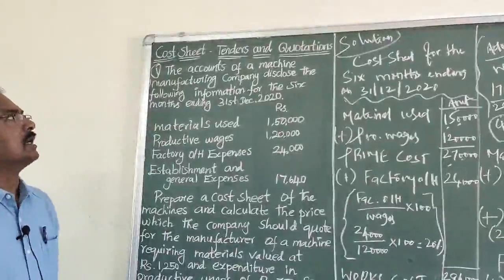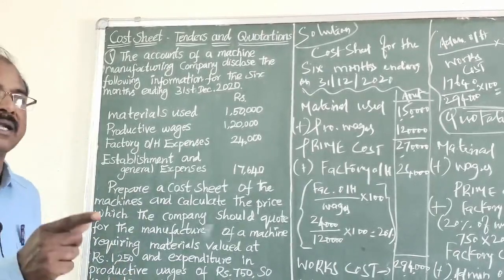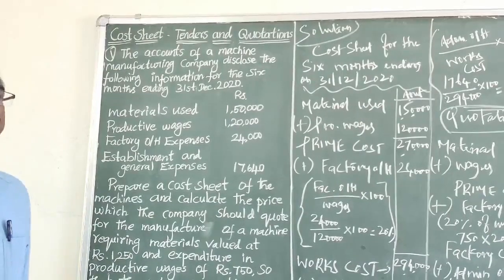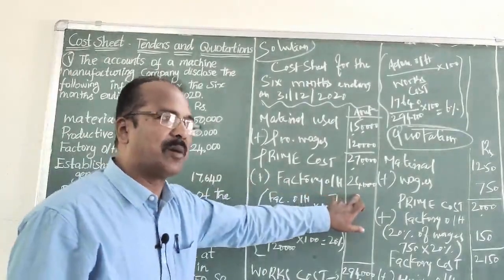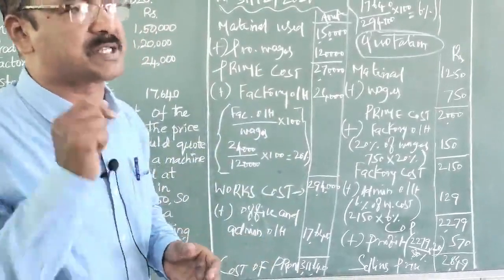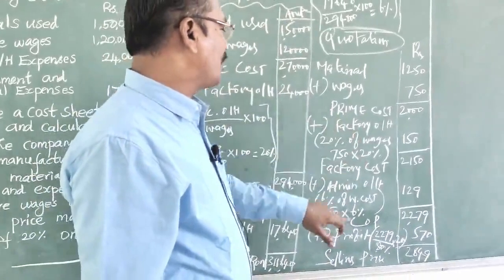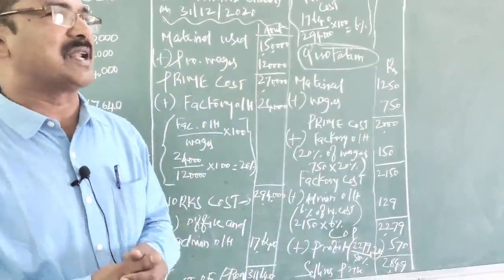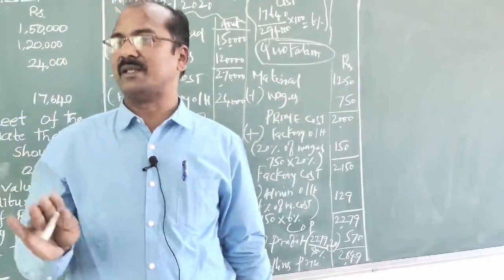COST SHEET & QUOTATION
This video presents the preparation of a Cost sheet, and quotation using a practical problem. The lecture is given in bilingual (English & Tamil). The calculation of Selling Price using cost amount is done when the profit as a % of the Selling price is given in the problem.